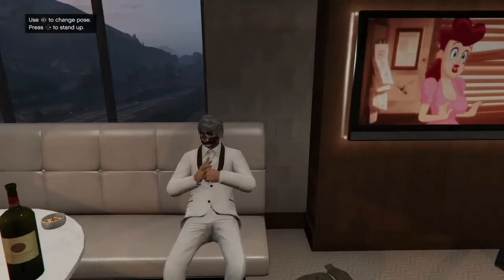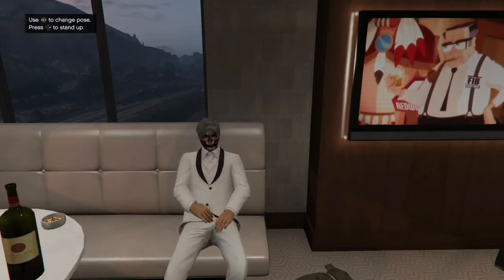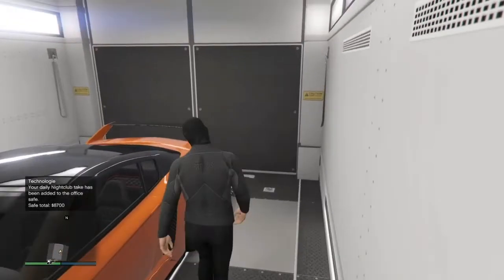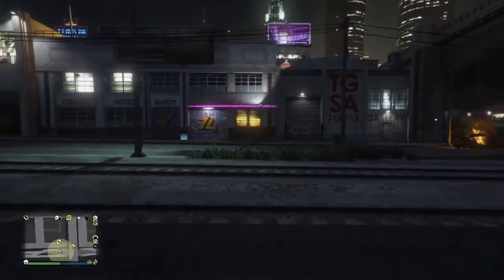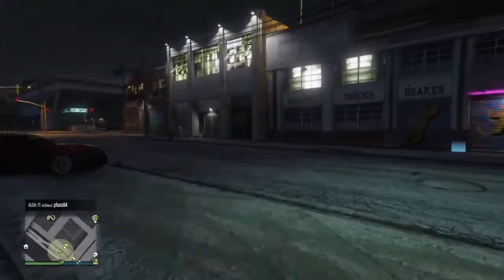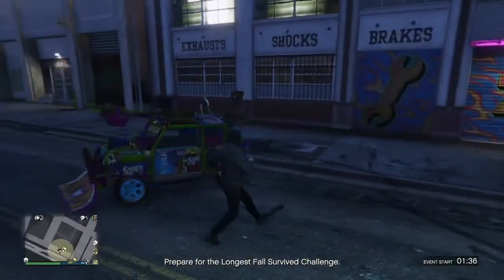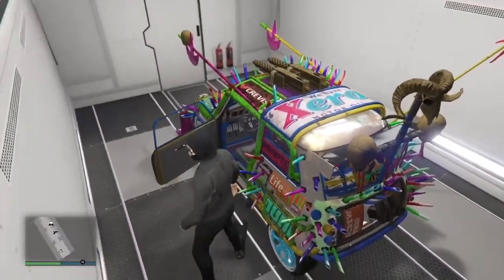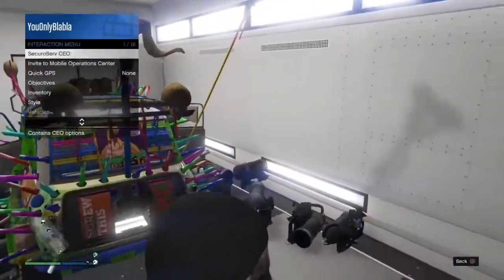*NEW* SOLO CAR DUPLICATION GLITCH GTA 5 ONLINE (AFTER PATCH 1.57)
*NEW* Money Glitch - GTA 5 Online (CLEAN DUPLICATION

Previously Dupe Glitch (PATCHED)

This is the newest version of the dupe

If you copy/paste/upload This glitch(DUPE)

Shout me out For not stealing my content

Anyways thx for checking me out